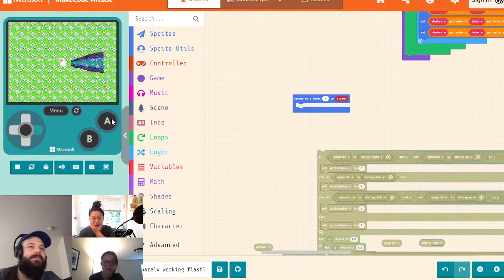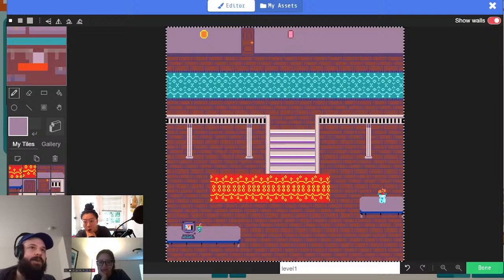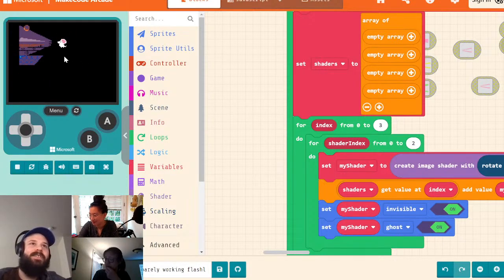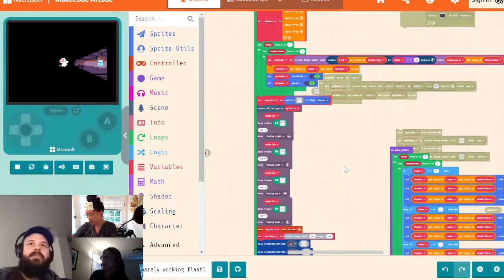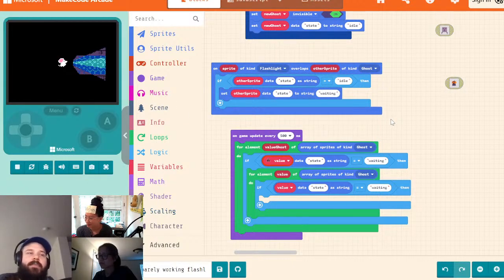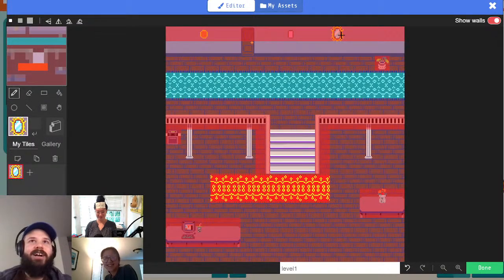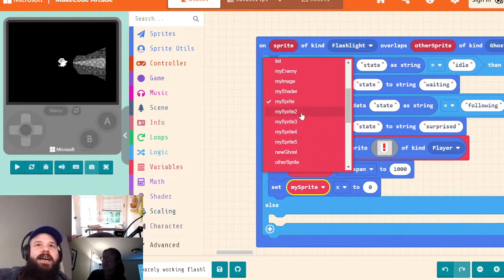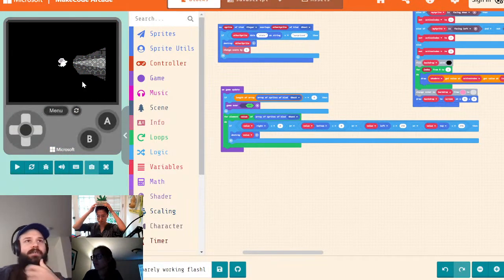Making a Flashlight pt 2 – MakeCode Arcade Advanced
Join Richard, Vivian, and Shannon as they continue making a spoooOOOooOOOoooOOky game about g-g-ghosts!